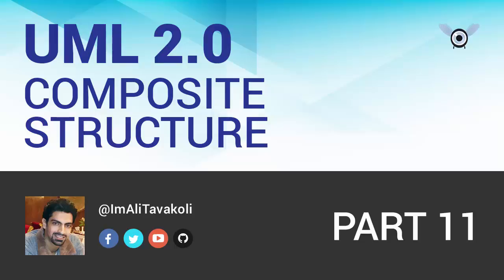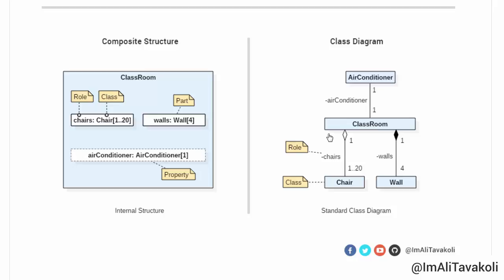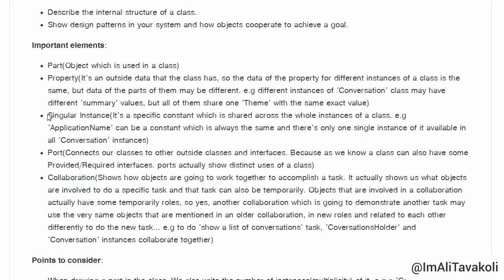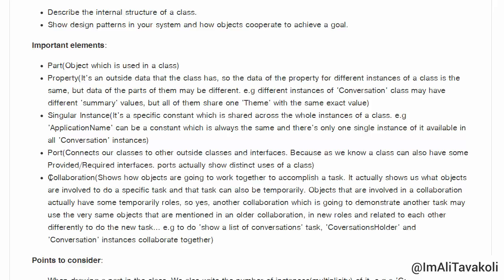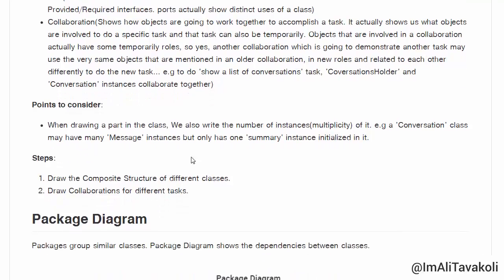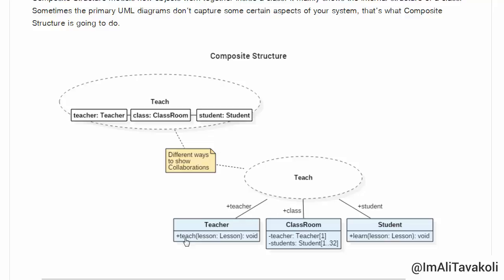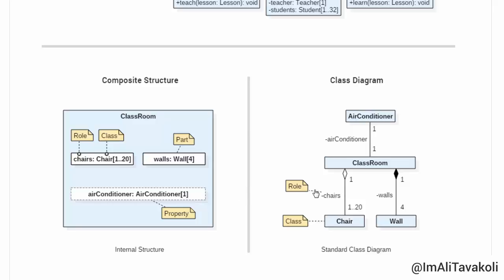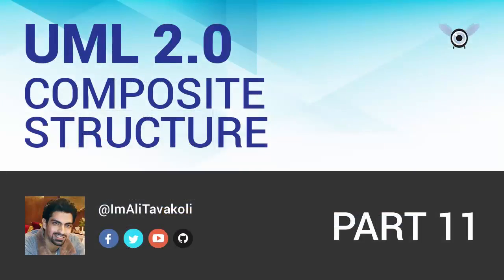UML 2.0 Tutorial part 11 - Composite Structure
Let's learn UML 2.* in simple terms!

Unified Modeling Language helps you to document your projects and have a full overview of the whole project. It's a graphical way of describing software systems. Created for anyone who is interested to understand the system.

In this series I explain what is UML, why it is useful, how to start a project using UML and what notations and diagrams does it have.

I cover almost all details and explain all of the available diagrams:
Use Case, Activity, Class, Object, Sequence, Communication, Timing, Interaction Overview, Component, Composite Structure, Package, State Machine and Deployment Diagram.

Prefer reading instead of watching? Here is the whole series:
If you liked it, please don't hesitate to star it, I'd be happy :)

Part 11 - Composite Structure:
In this lesson I cover the following topics:
- What is Composite Structure
- It's for whom
- Its purpose
- Its important elements
- Points to consider when drawing it
- How to draw it step by step